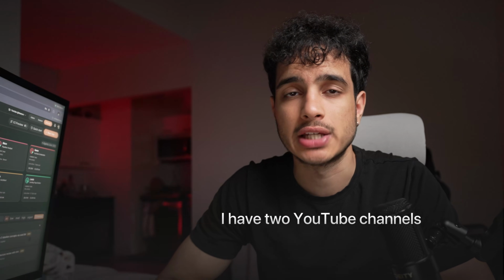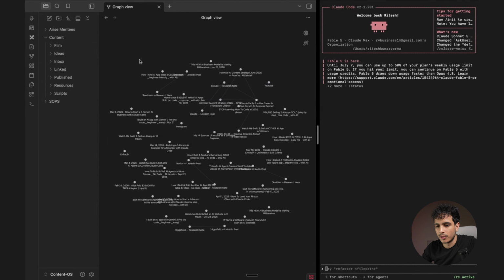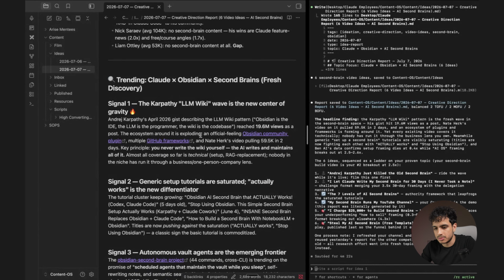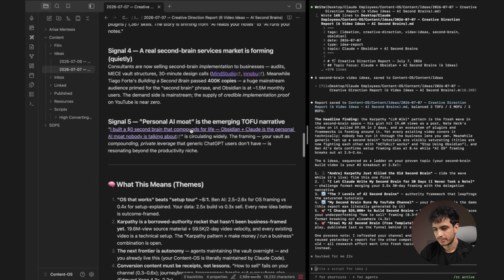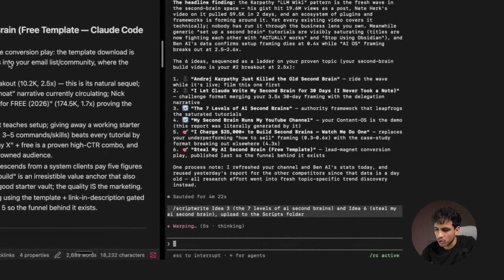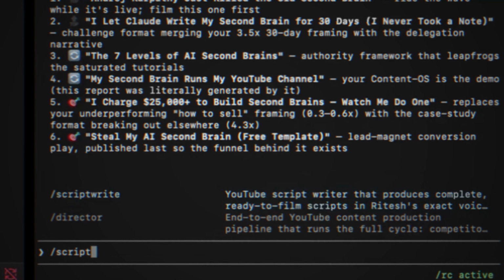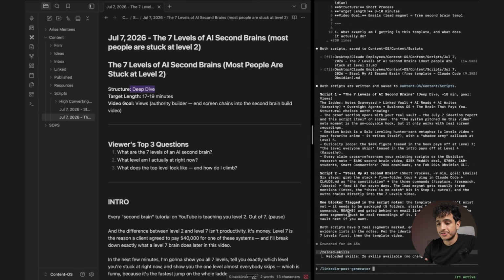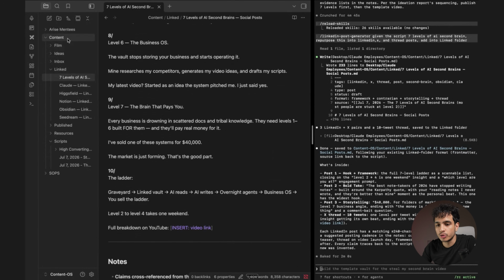How I Use Obsidian + Claude Code to Automate 90% of My Content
What if the reason content eats 30 to 40 hours of your week has nothing to do with effort and everything to do with the fact that your ideas, scripts, and posts live in ten places that never talk to each other? I run two YouTube channels past 50,000 subscribers and an AI consulting program with over 200 clients across 32 countries, and I spend four hours a week on production because the other 90% runs through a system I built inside Obsidian wired to Claude Code. In this video I pull back the curtain on the exact vault, the exact skills, and the exact feedback loop that captures ideas, turns them into outlines and scripts, and formats them for every platform I publish on.

Timestamps:

0:00 - Intro
0:27 - Why Content Feels Like a Grind
0:38 - Setting Up the Obsidian Vault
1:02 - Vault Folder Tour
1:30 - Generating Ideas With Claude
2:33 - Reviewing the Video Ideas
4:43 - The Script Writing Skill
5:33 - Checking the Finished Scripts
6:53 - Why Trained Scripts Beat Generic AI
8:18 - Repurposing Into Short Form
9:49 - Where the System Stops
10:30 - Building Your High Converting Scripts Folder
11:15 - Wrap Up: Becoming the Manager